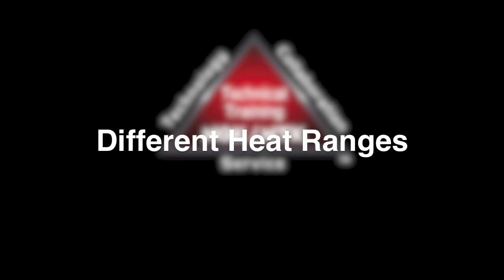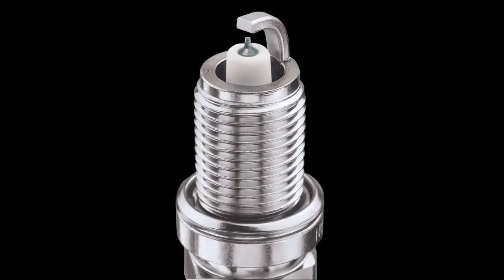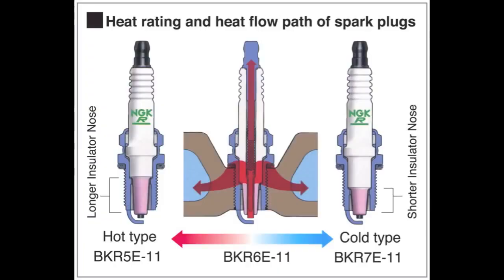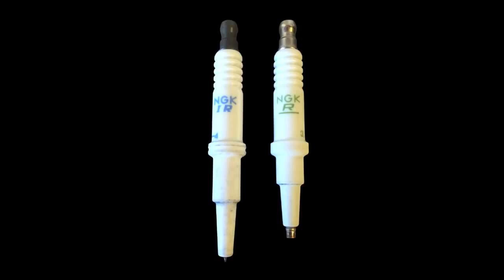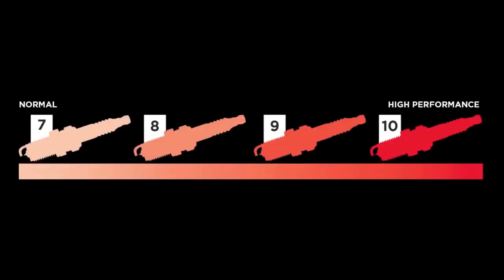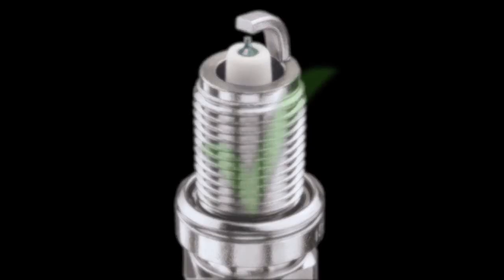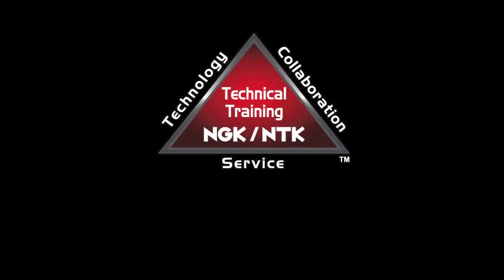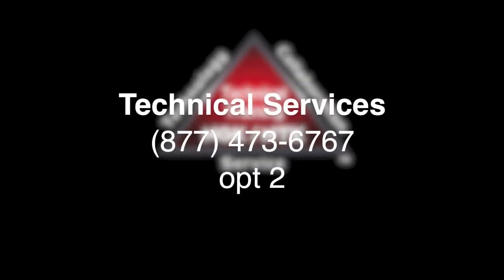Spark Plug heat ranges NGK Spark Plugs Tech video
Heat ranges for spark plugs explained by NGK Spark Plugs. Purchase from iboats: